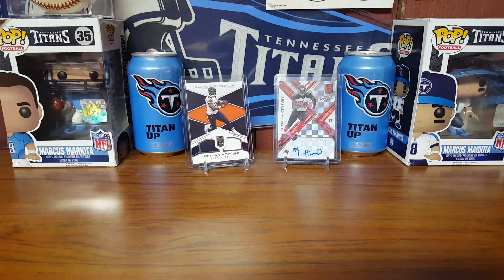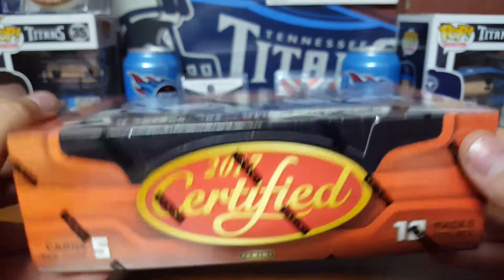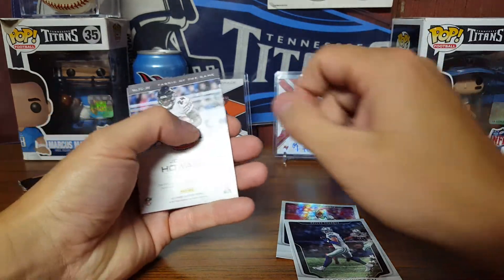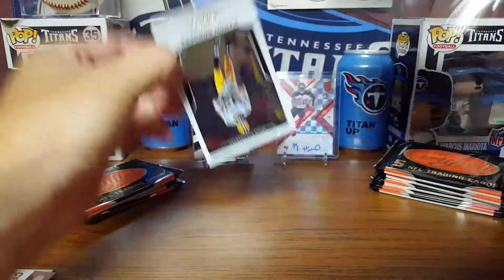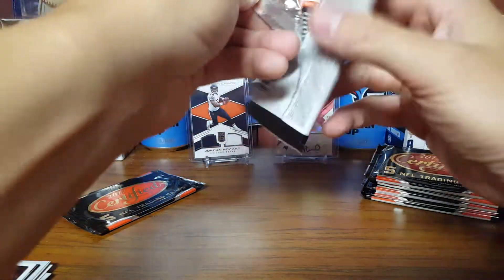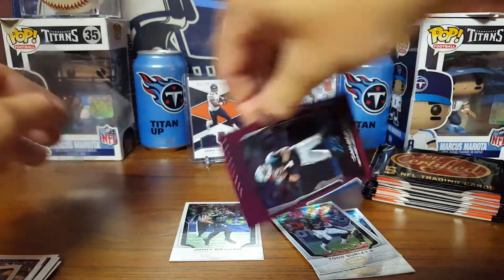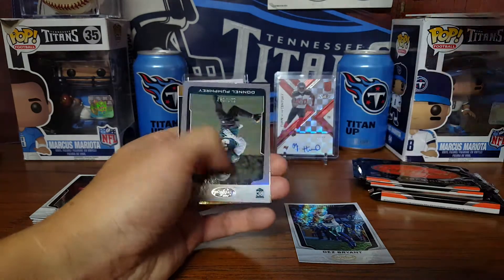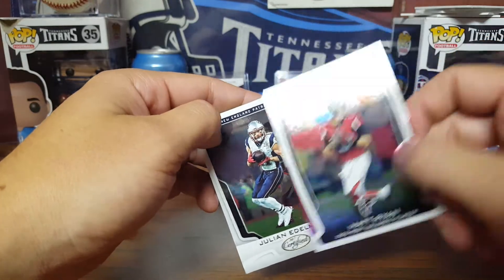2017 Certified Football Hobby Box! A YouTube Box for Sure!